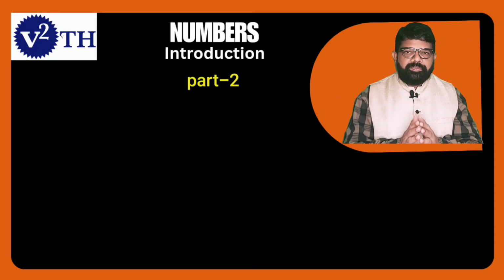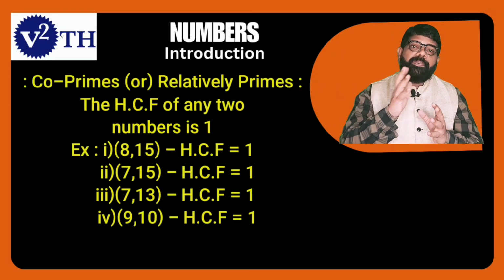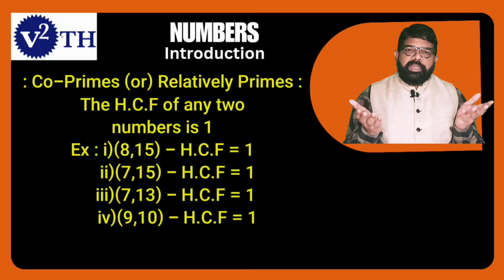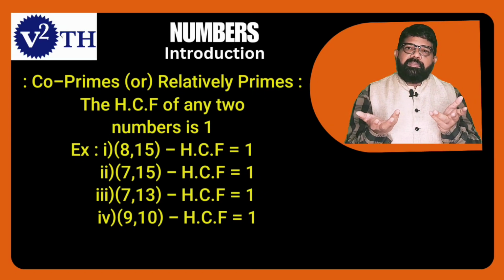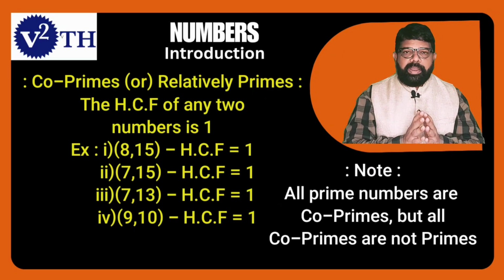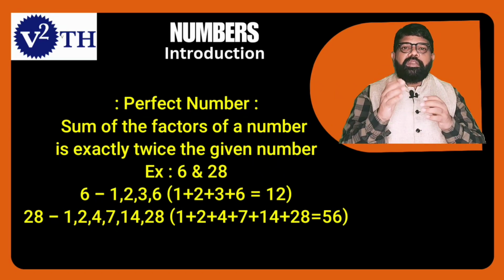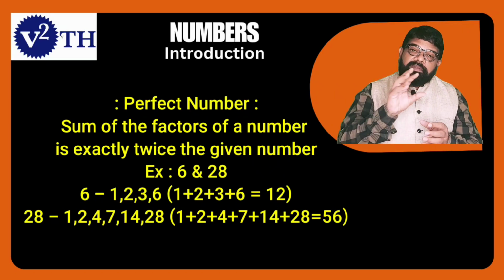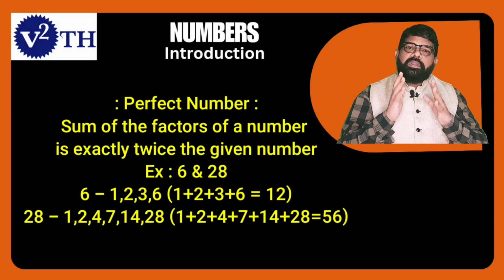Numbers@GrabtheGoal part-2 Campus Placement Skills by venkat sir Aptitude short Cuts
Numbers‎@VENKATMD-j5t  part-2 Campus Placement Skills by venkat sir Aptitude short Cuts